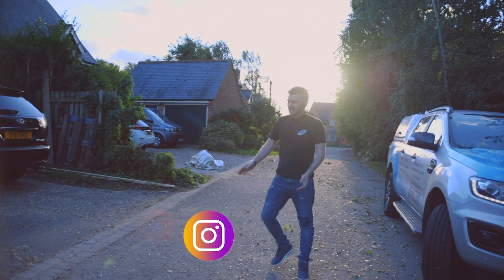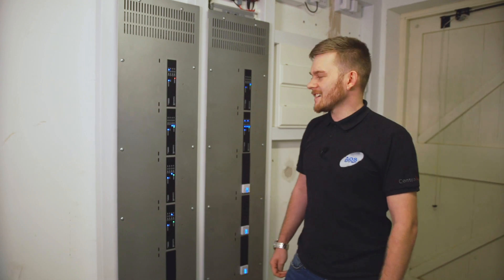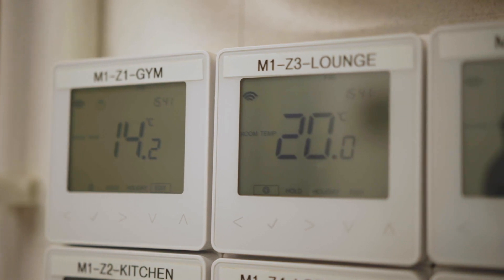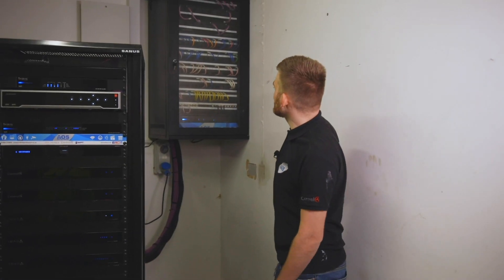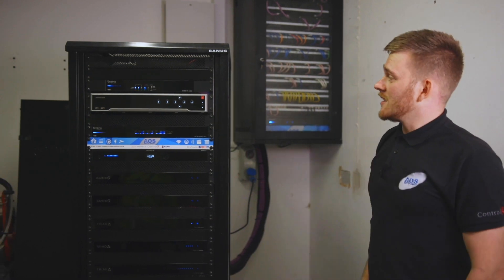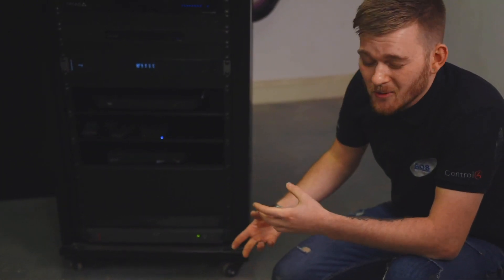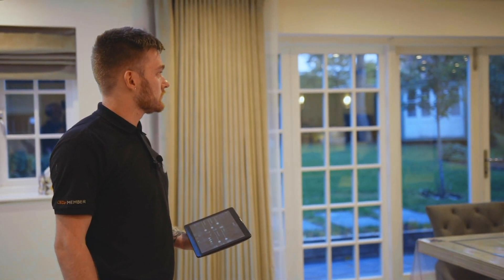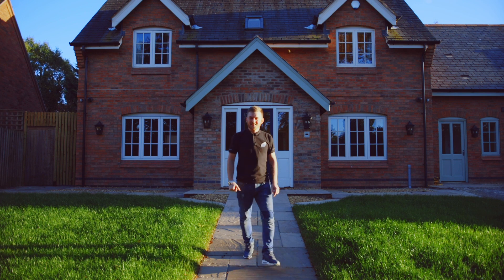LEICESTER Control4 SMART HOME TOUR - 10 MINUTE TECH WALKTHROUGH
The first video from Oli giving you a full walkthrough of this property in Leicester 😁

This house is full with amazing tech including motion controlled blinds, full heatmiser heating system and beautiful bespoke lighting.

Oli also runs us down the full rack in this property (of course 😂)

00:00 - Intro
00:09 - Project overview with Oli
00:27 - House Tour
01:32 - DMX Lighting and blinds panels
02:25 - Heatmiser heating systems
03:21 - Upper floor tour
03:47 - AV Rack and Termination box walkthrough
06:48 - Curtains and Blinds
07:30 - Smart lighting and WIndows
08:06 - Final thoughts with Oli
08:32 - Outro